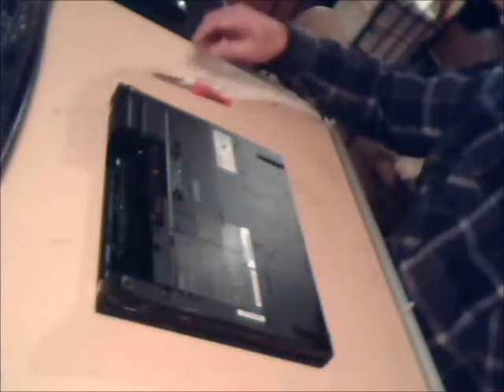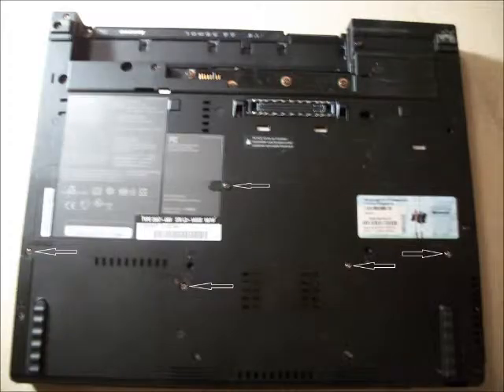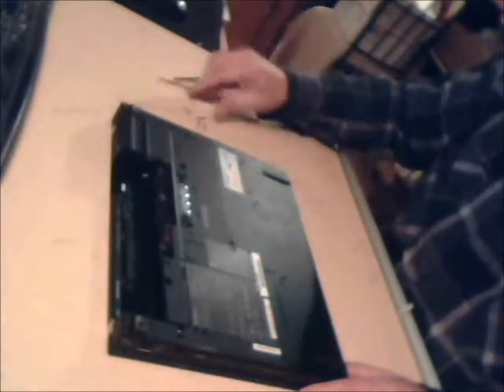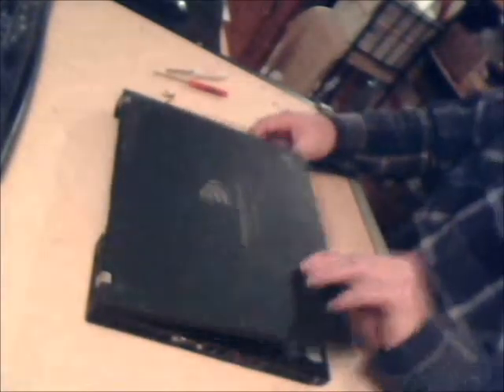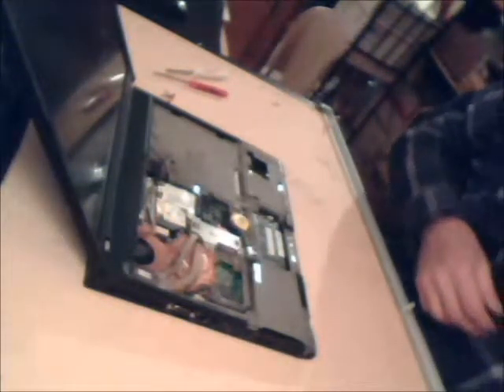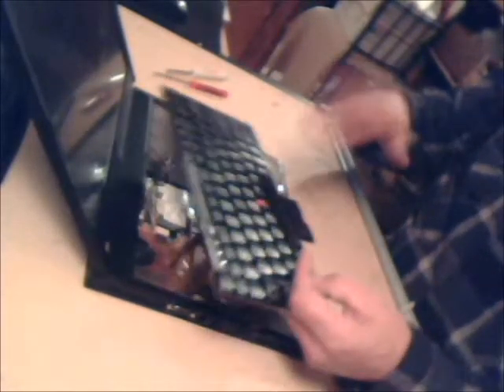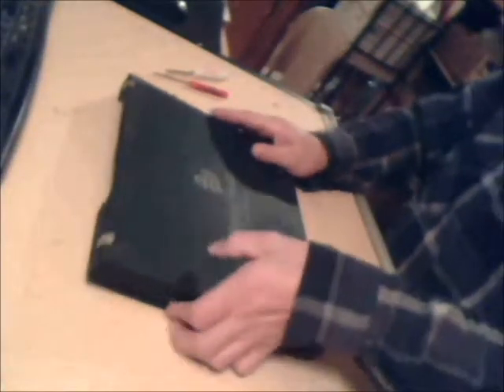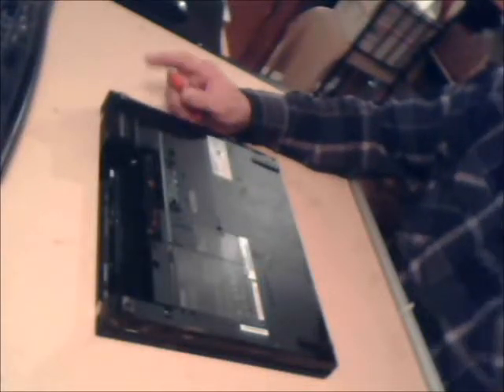Lenovo T60 Keyboard Replacment.wmv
Keyboard replacement on a Lenovo T60 Thinkpad